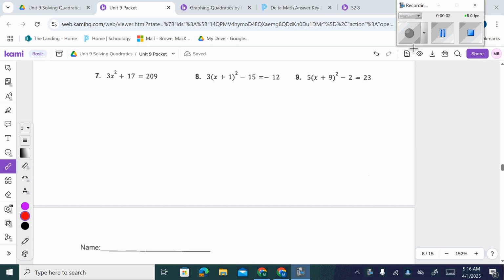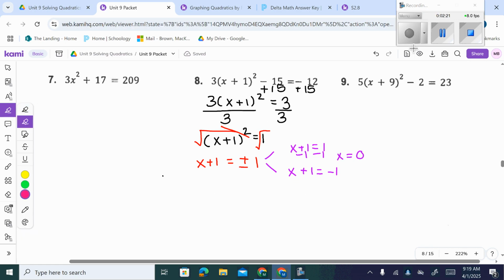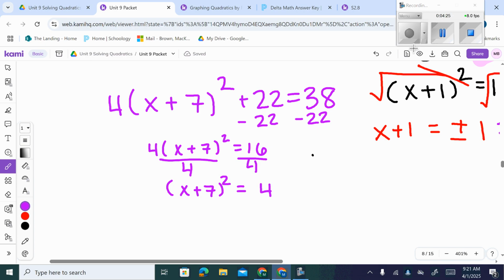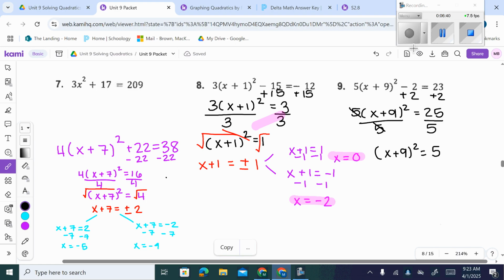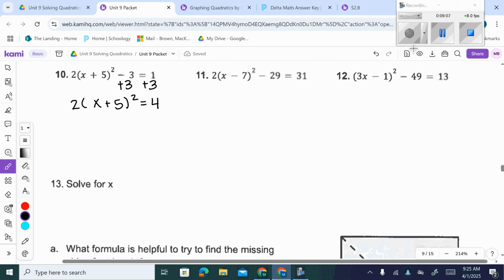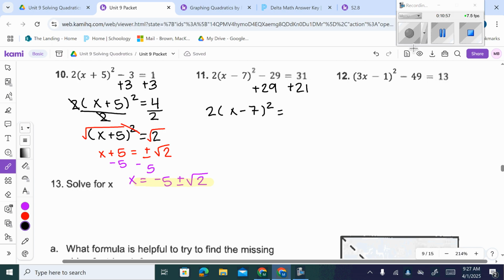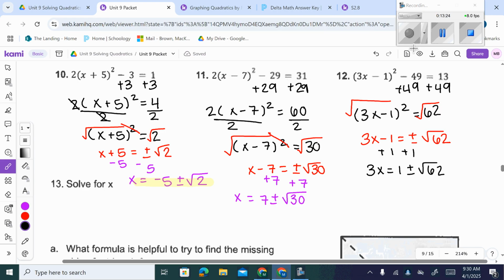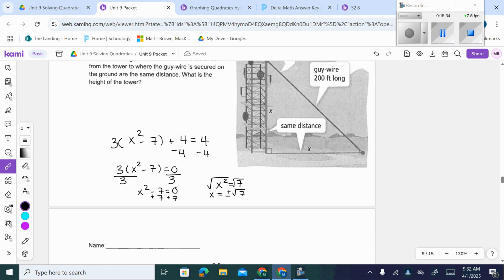9.3 Solving by Square Root Part 2